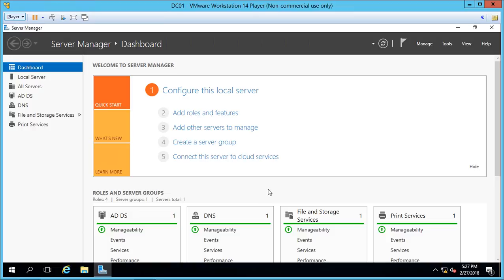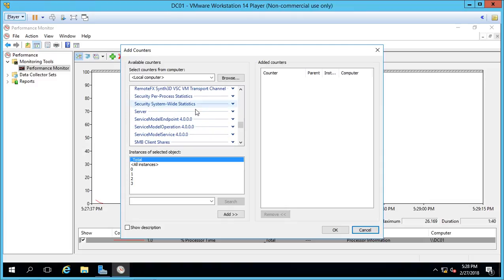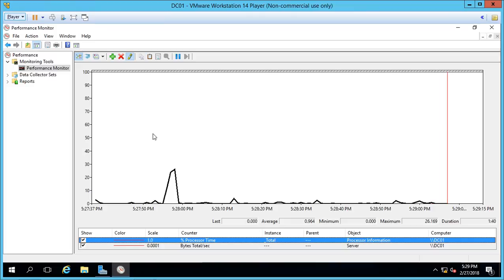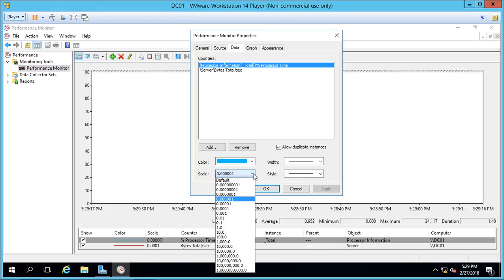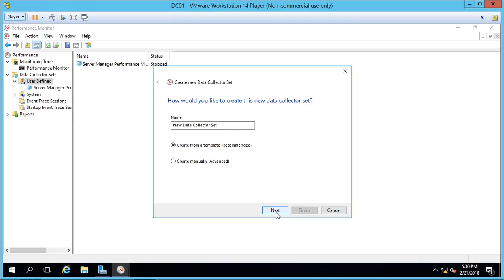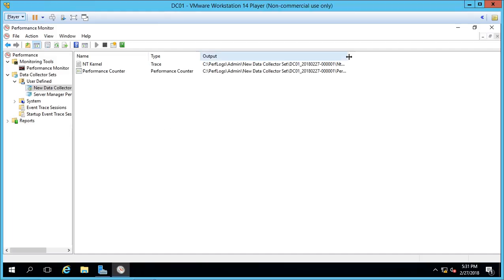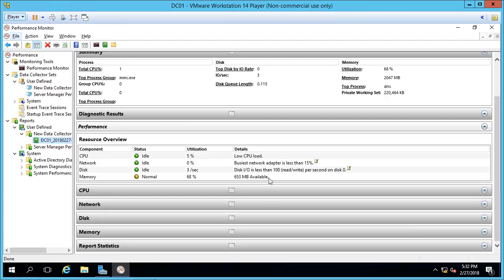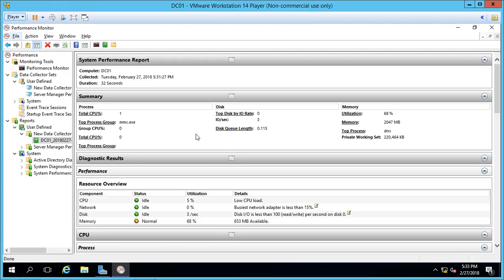How to use Performance Monitor in Windows Server 2016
Professor Robert McMillen shows you how to use Performance Monitor in Windows Server 2016